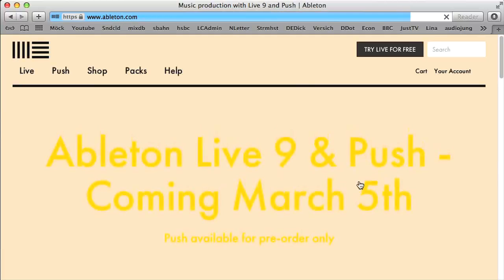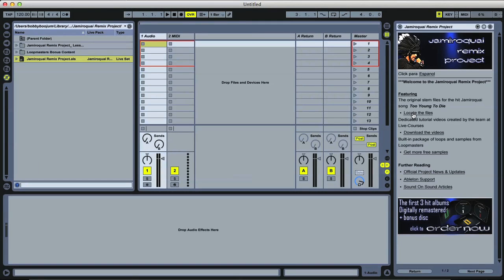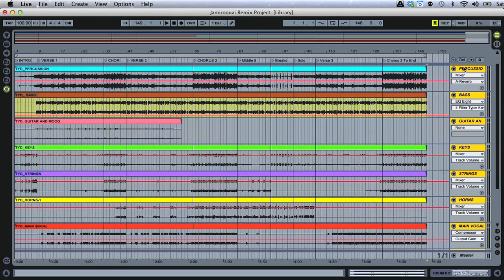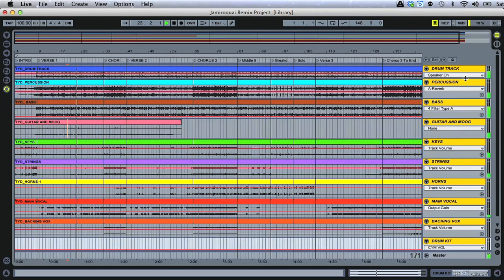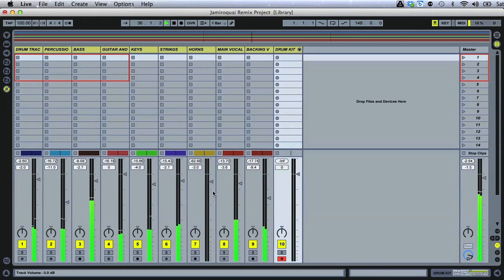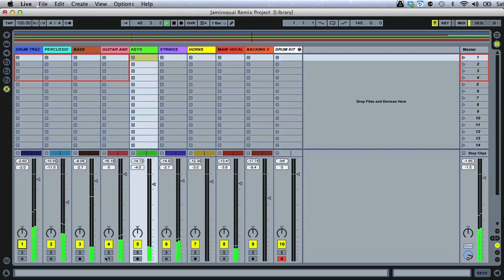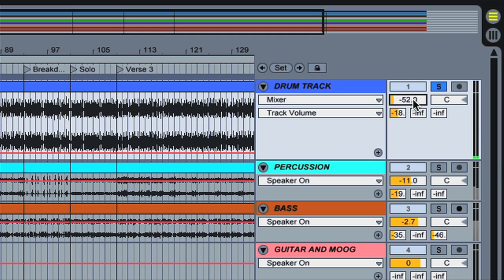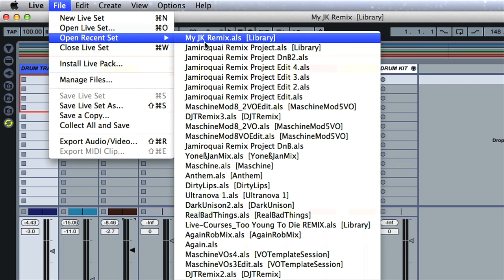Jamiroquai Remix Competition Tutorials Part 1 - Introduction to the Ableton Live Set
Part 1 of 5 Official Tutorials for the Jamiroquai Remix Competition

This movie provides an introduction to getting started with the Live set for the remix, showing how to display and navigate sections, as well as listen to parts individually, adjust levels and so on.

If you're having difficulty locating the files using the link in the help section, watch the next tutorial to find out how to locate them in the browser yourself...

To view the tutorials on the Live Courses site page, go